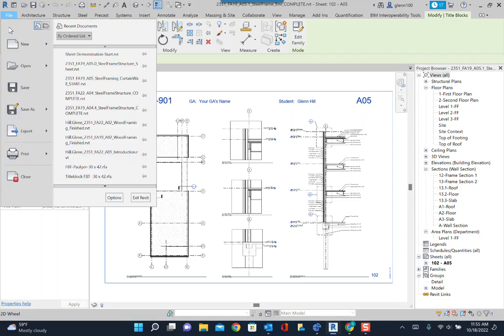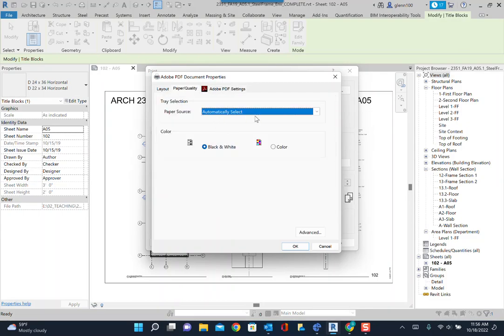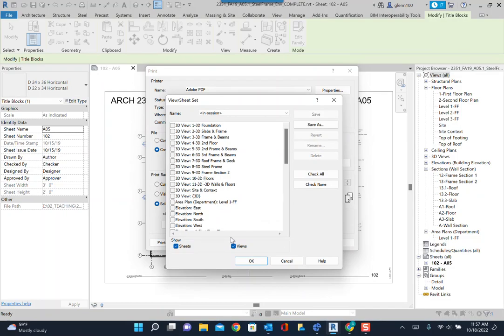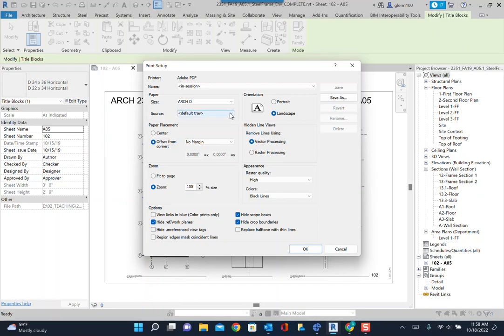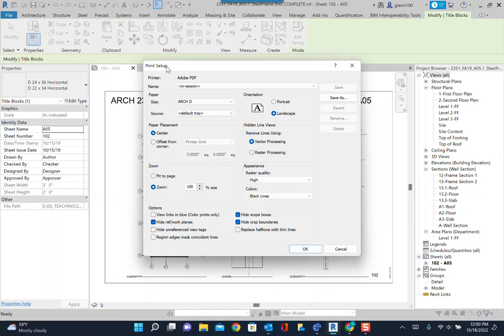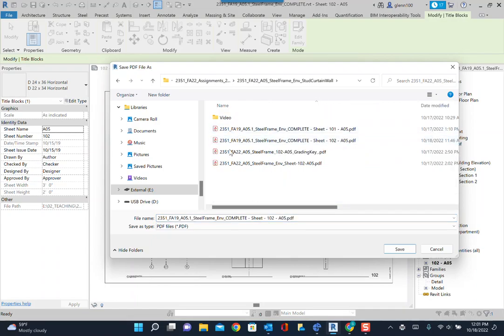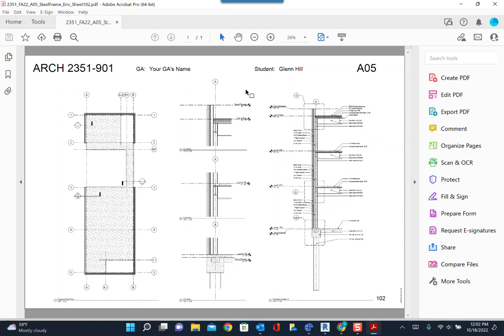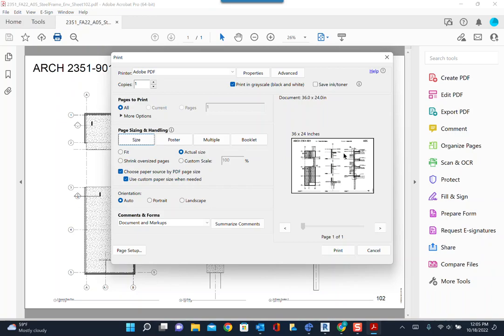2351_FA22_A05.8_PrintToPDF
This tutorial video will show you how to print a ADOBE PDF from Revit.